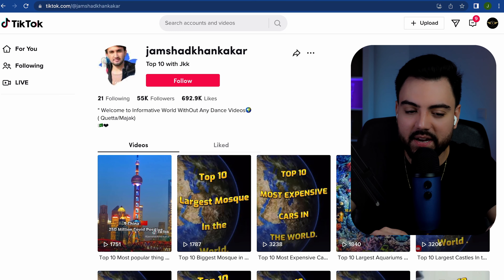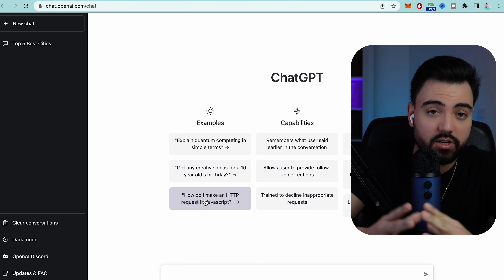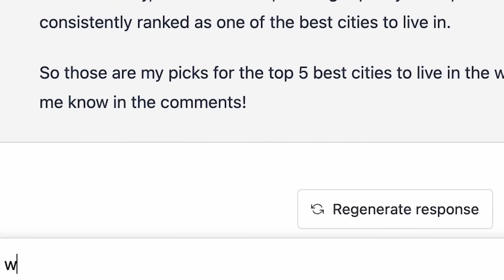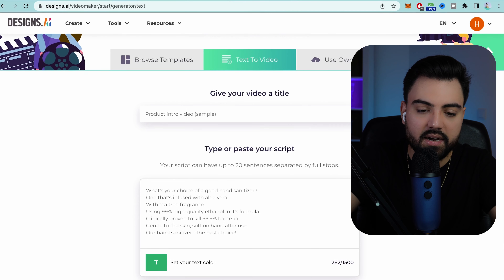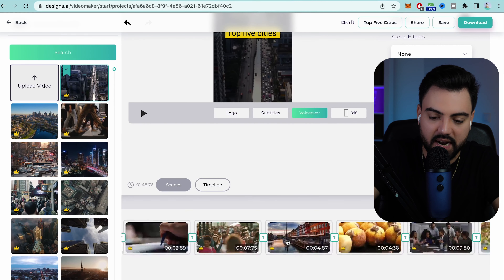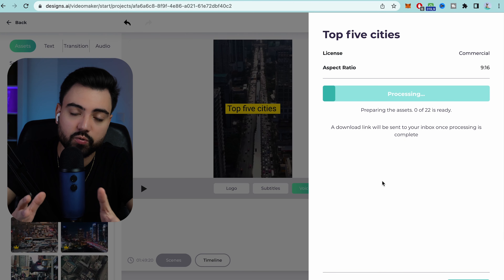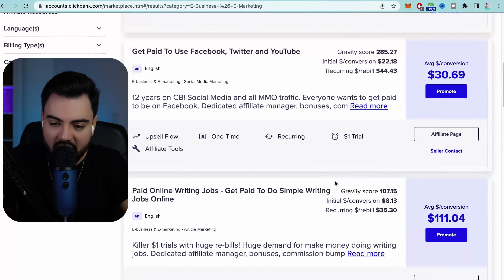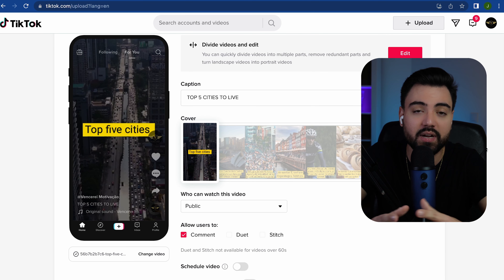Make $500/DAY With ChatGPT (For Beginners) Make Money Online 2023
►In this video you will find out how Make $500/DAY With ChatGPT (For Beginners) Make Money Online 2023

► TEXT FILE WITH ALL THE RESOURCES & LINKS MENTIONED IN THE VIDEOS

My name is Henrique Teixeira
➜ Investments
➜ Personal Finance